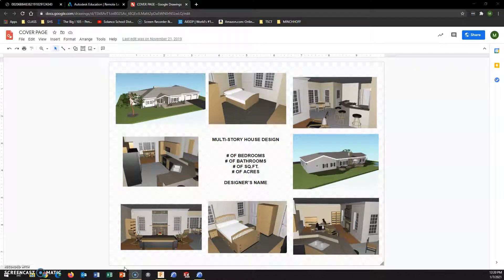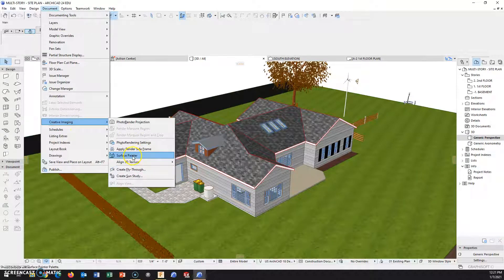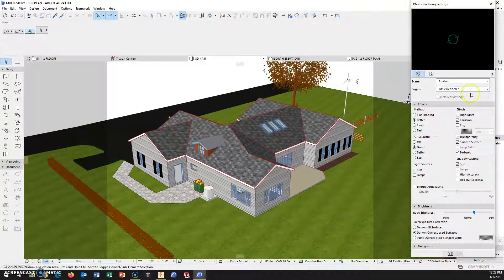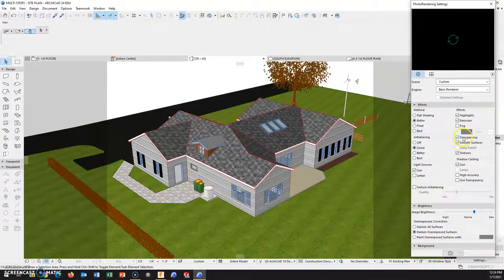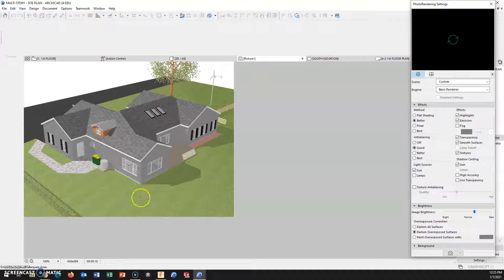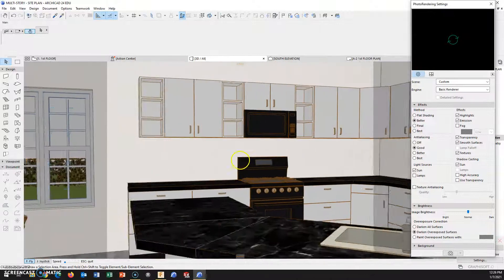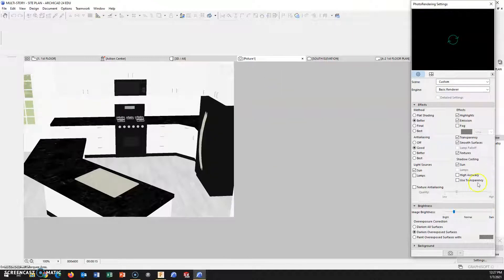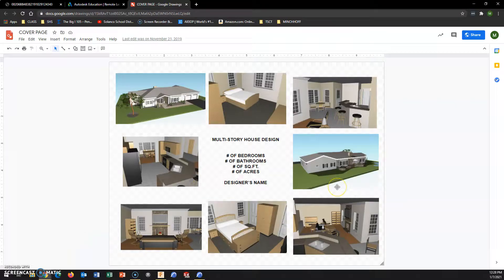RENDERING BASICS - ARCHICAD 24